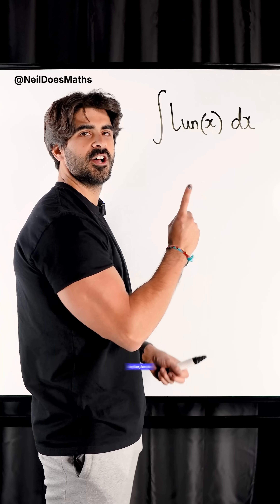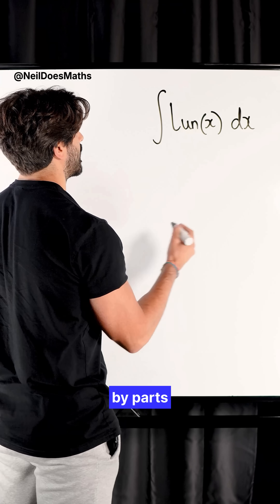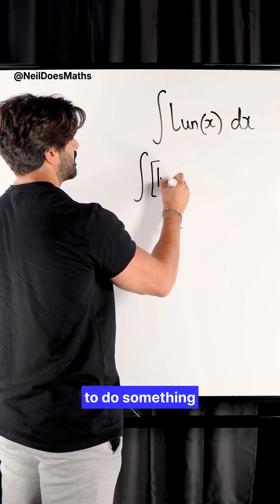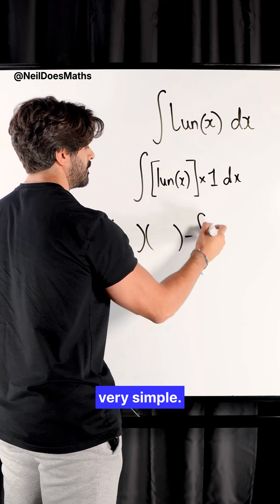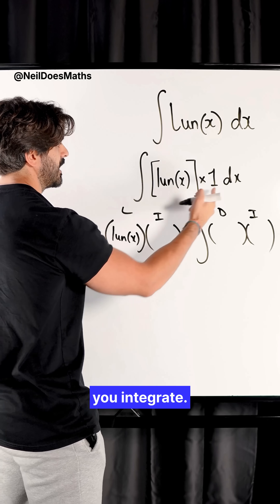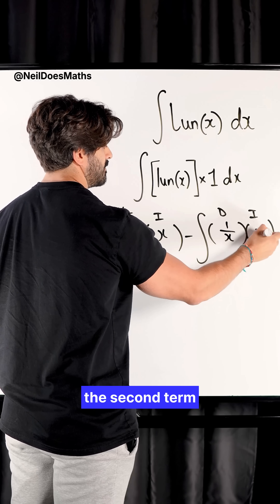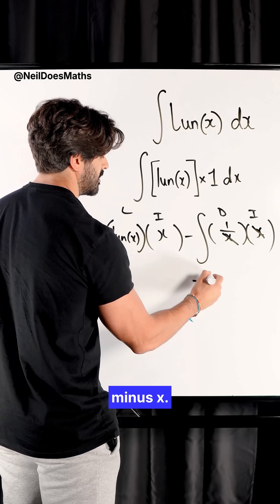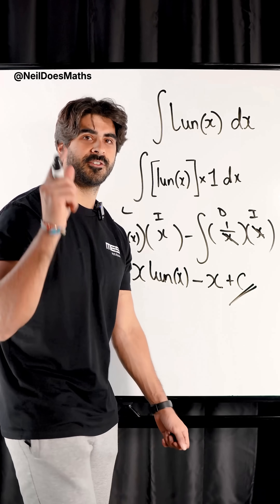Integrating Lun Like A Pro 📈